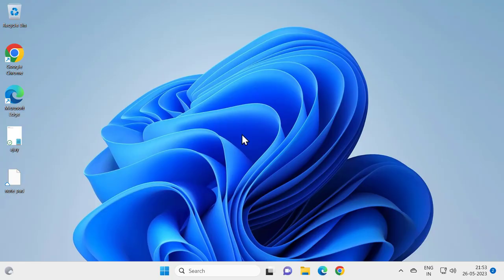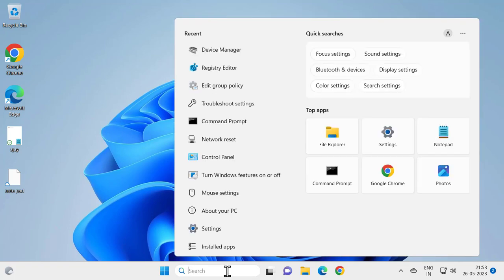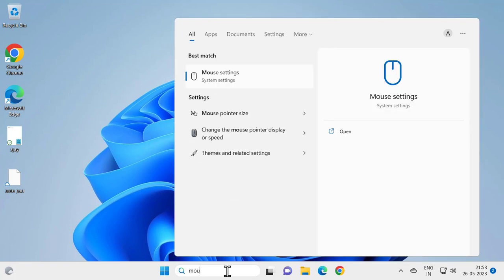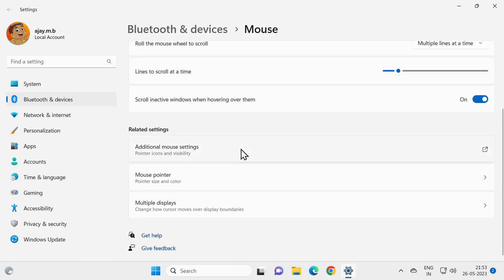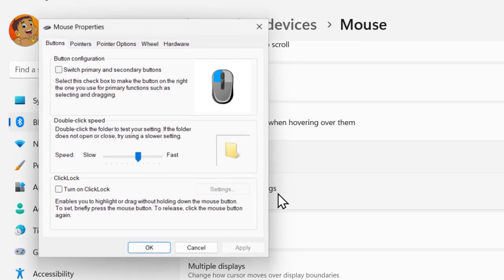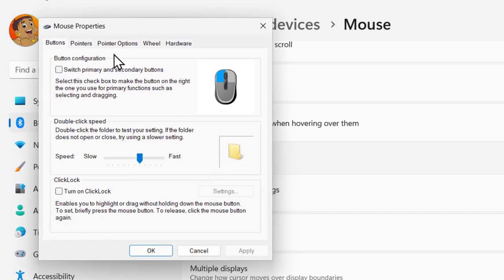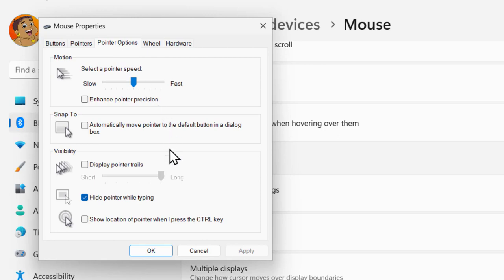How To Hide Mouse Cursor While Typing In Windows 10/11